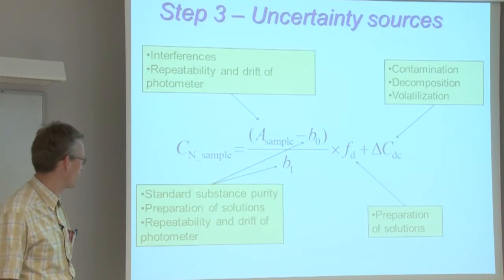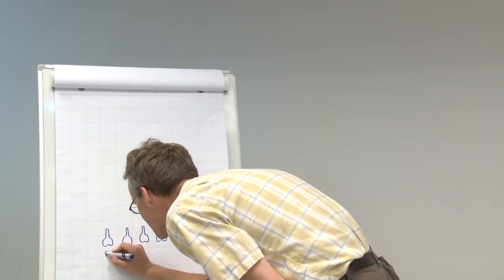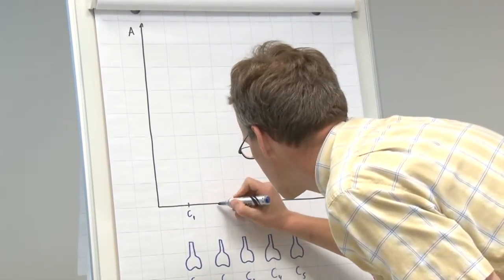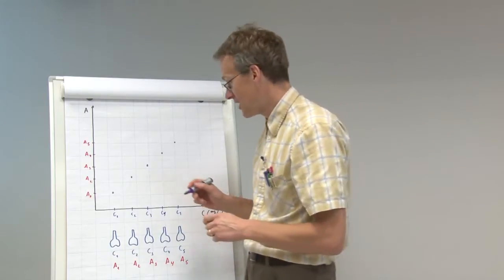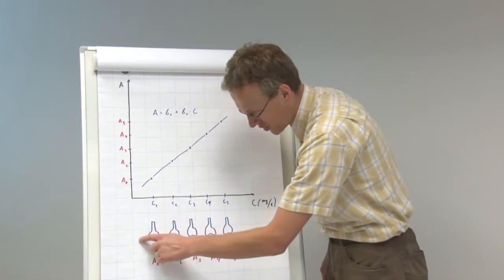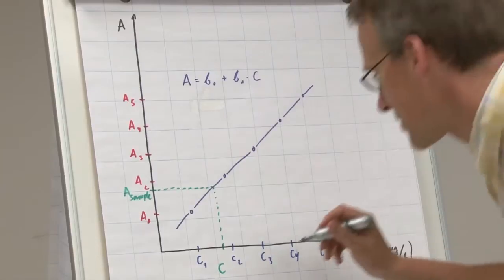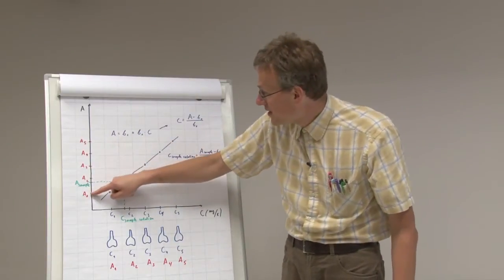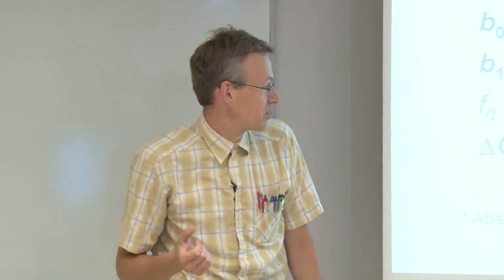9.4 STEP 4 -- Finding the values of the input quantities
for more information on the topics covered in this video.